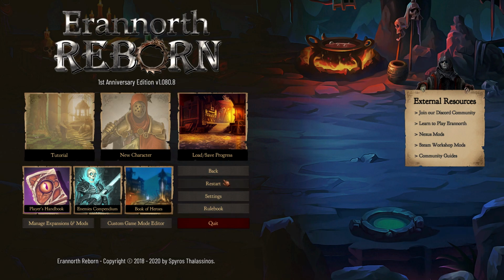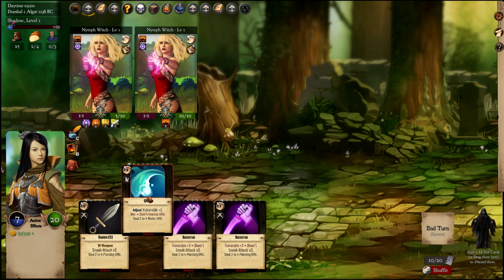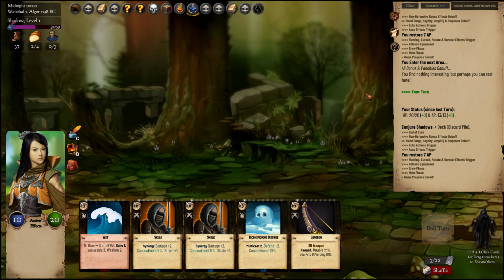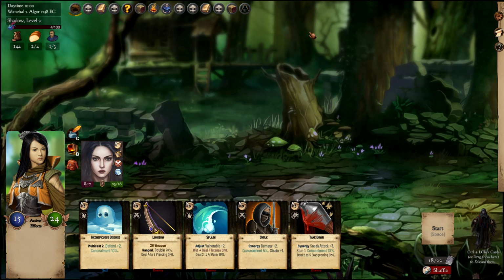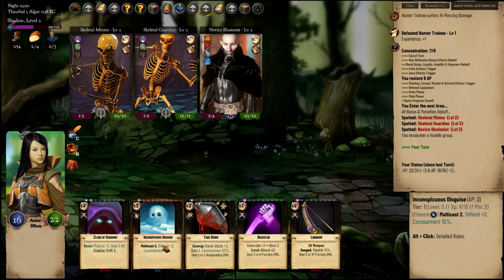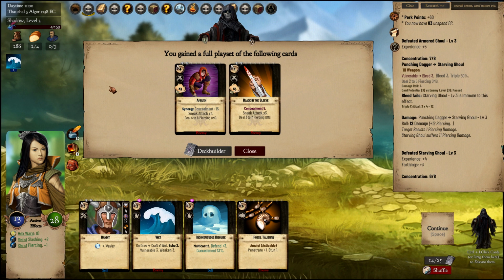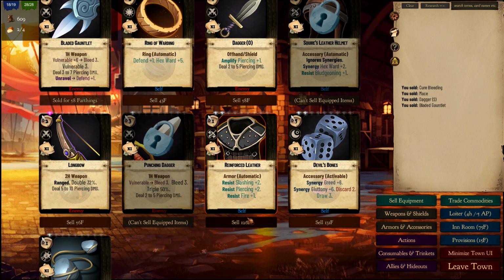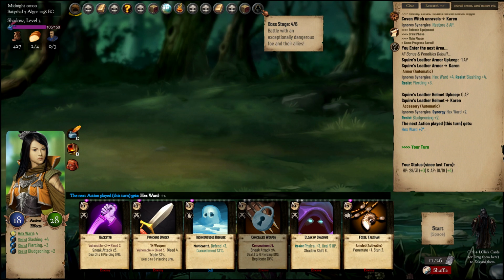Erannorth Reborn - Let's Play (Again) - Normal - Undine/Shadow - Part I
Hi folks! In this episode we'll be playing with Undine/Shadow, and have fun with Sneak Attack and Critical Modifiers. Let's get started!